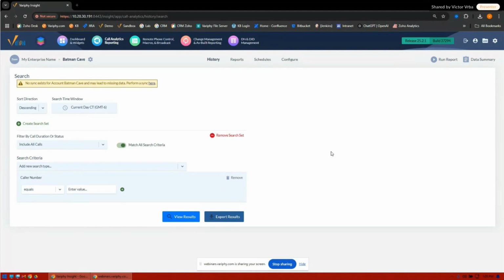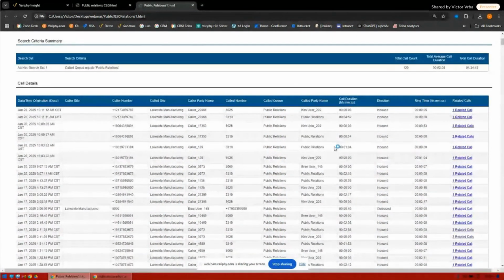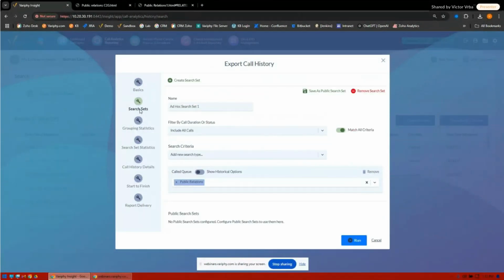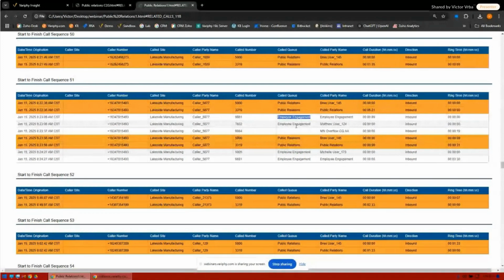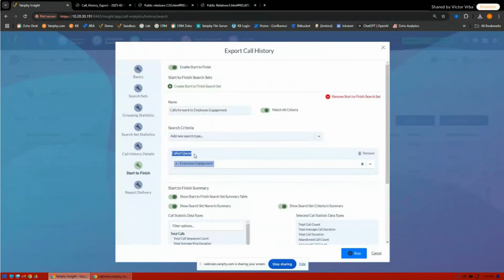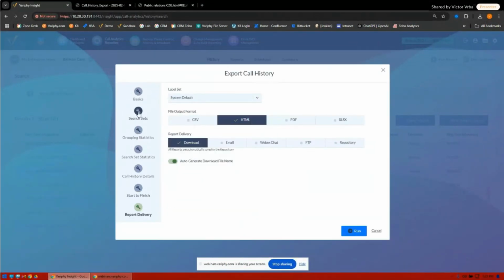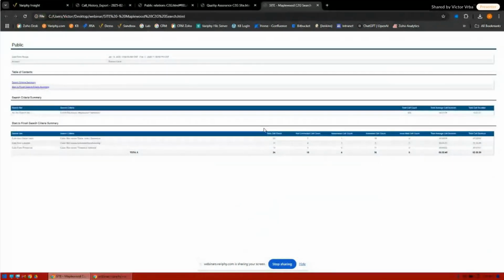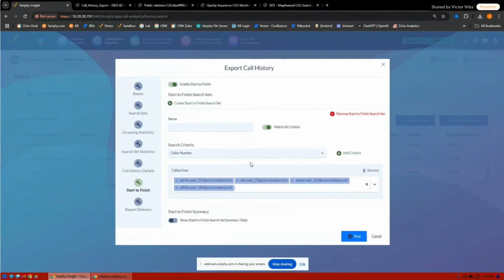Mastering Zoom Phone Cradle-to-Grave Queue Reporting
Dive into the details of creating and customizing call queue reports for Zoom Phone. This session will show you how to make the most of your call data with streamlined cradle-to-grave reporting.